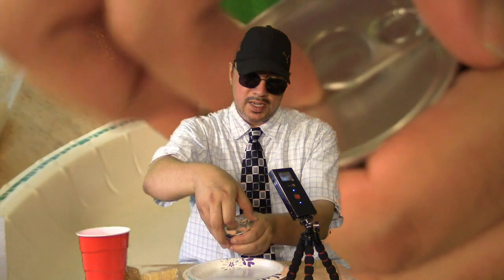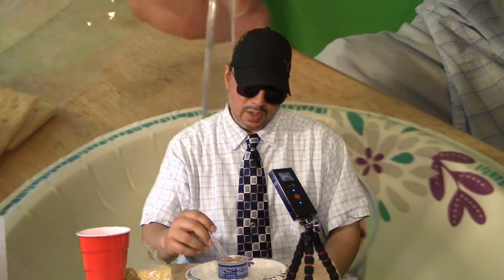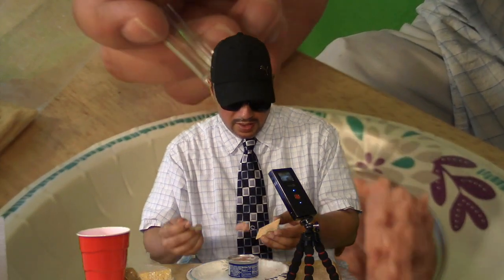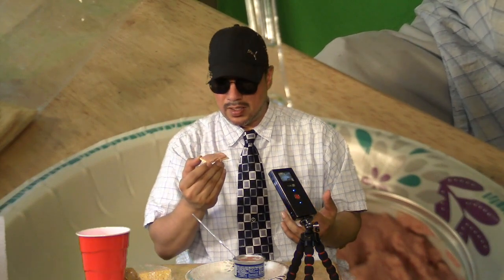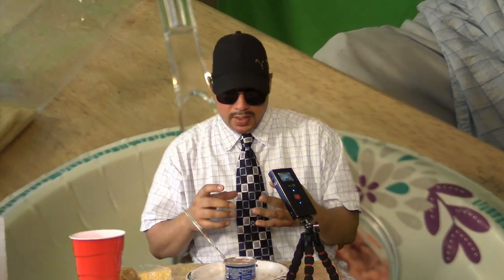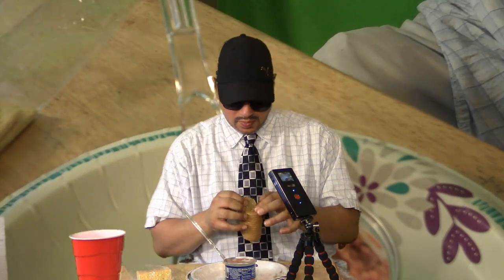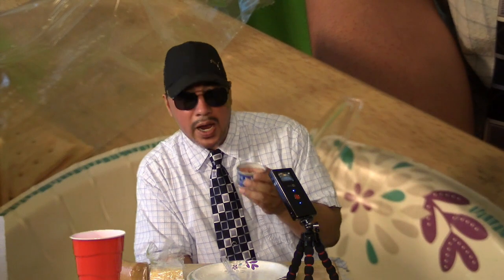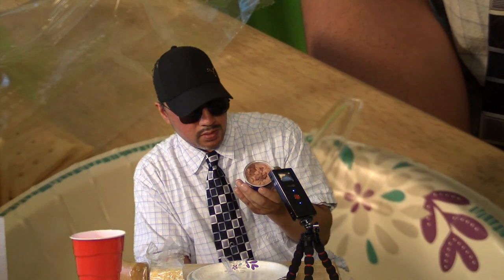ArmourPottedMeat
Taste testing Armour Potted Meat